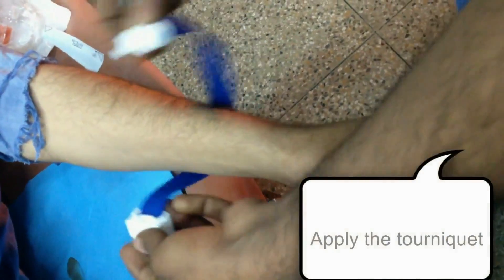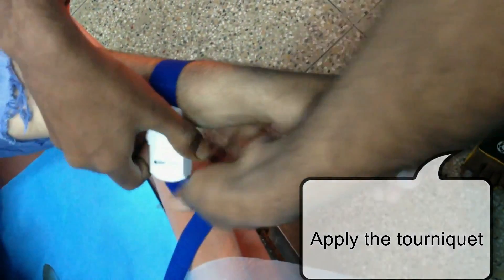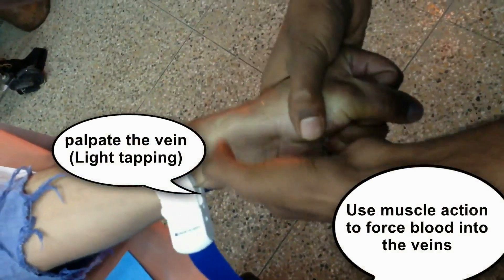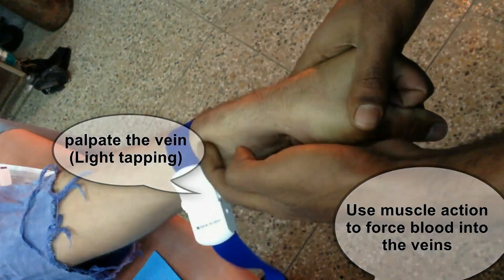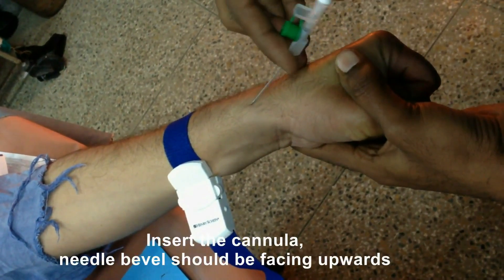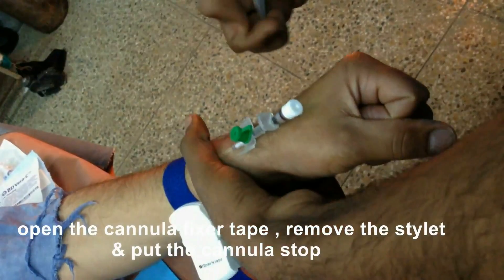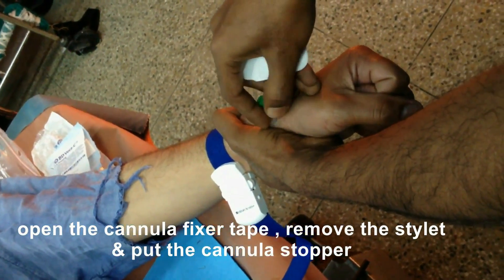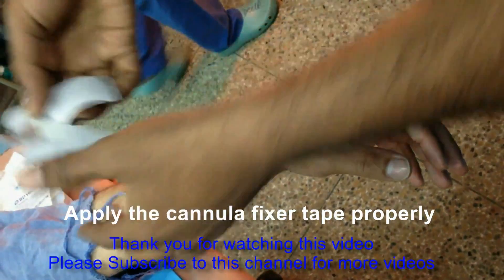IV cannulation technique (Made Easy) for Difficult Veins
It may include medical visuals shown to raise awareness and understanding.
Always consult a qualified healthcare professional for medical concerns.
Simplified IV cannulation technique procedure with tips and explanation